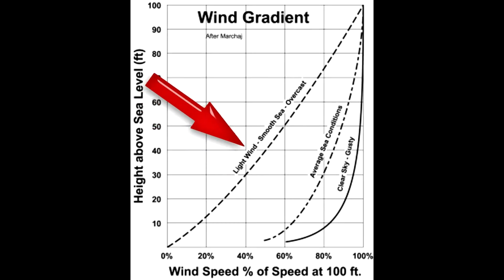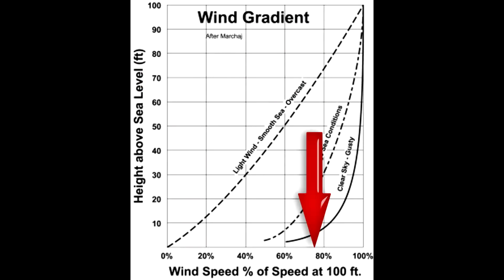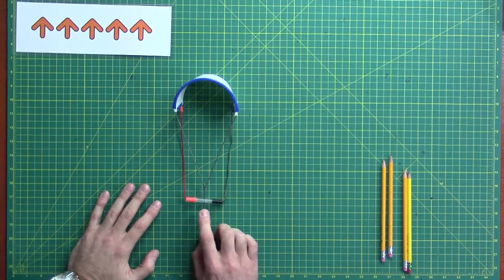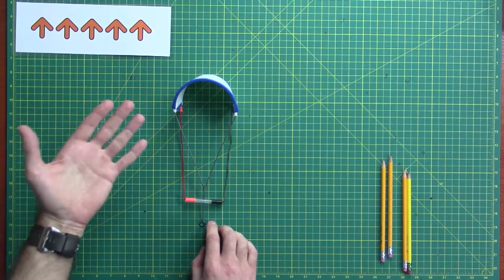Kitesurfing 101 - Relaunching Your Kite in Extremely Light Wind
What if the wind suddenly became so weak that your kite can’t even take off and is sitting straight downwind from you, unable to get back up in the sky? Is this it? Do you have to swim back to the shore? Do you have to end your session? Nope! In this video, I will share two secrets that will help you continue to ride even when most of the kitesurfers are sitting in the water with their kites down.